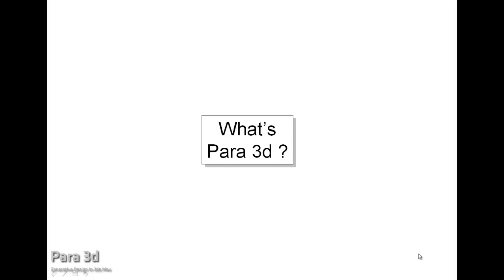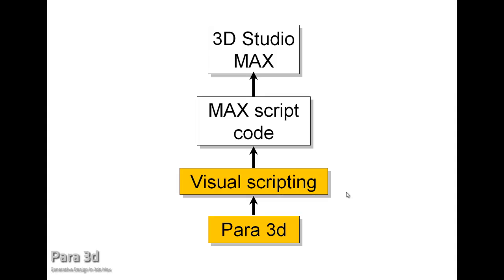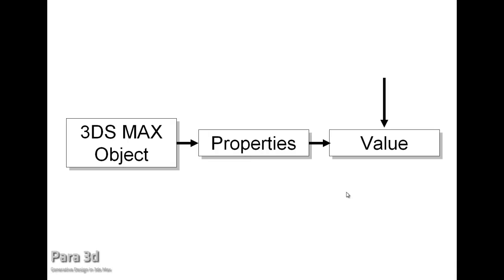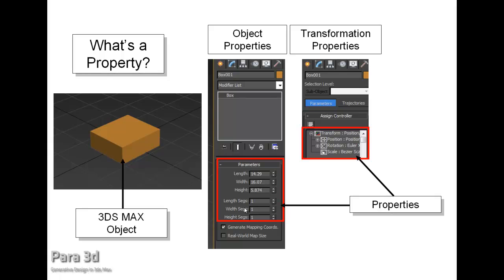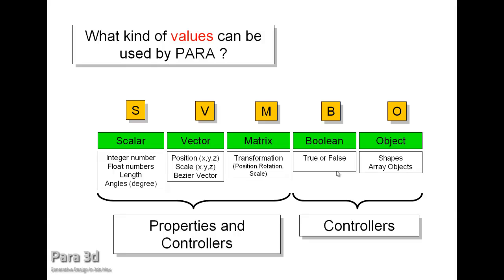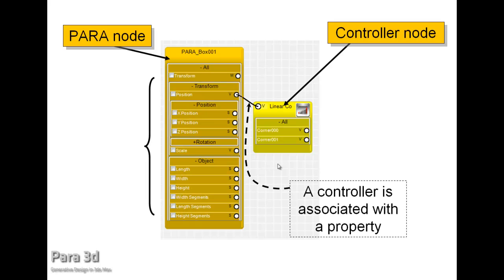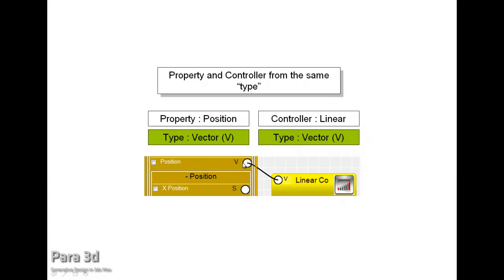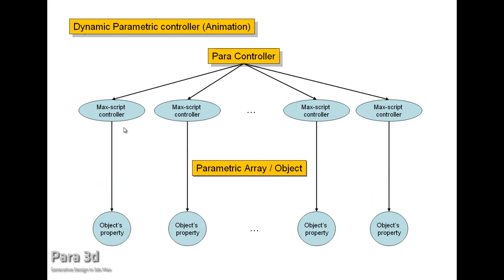Concepts behind Para 3d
This presentation was an attempt to reveal some basic ideas and concepts of Para 3d. It helps you to understand how Para 3d works and what it can do.